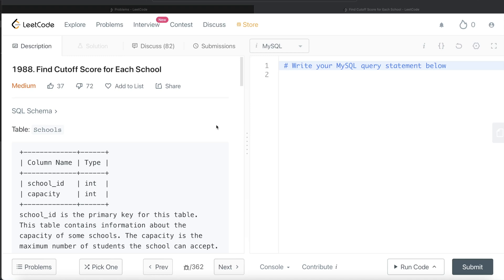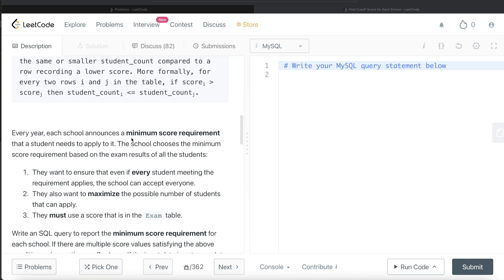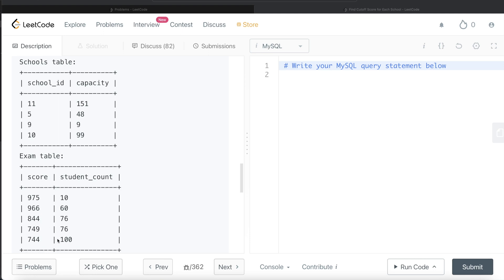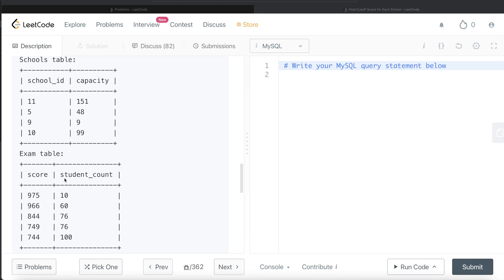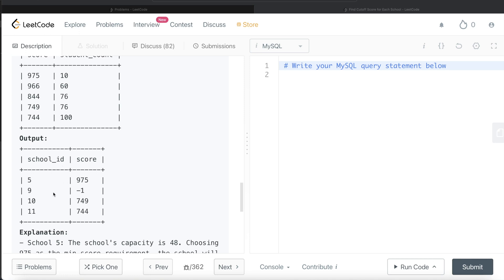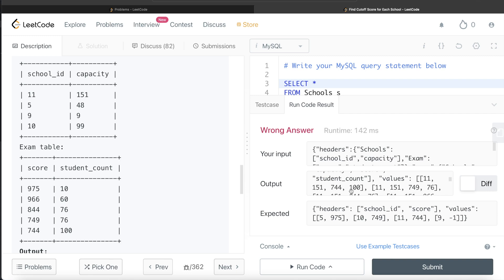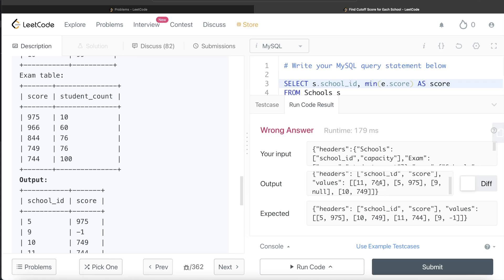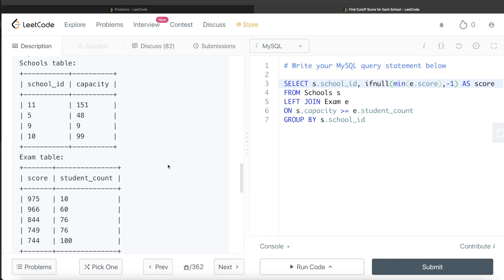LeetCode Medium 1988 "Find Cutoff Score for Each School" Interview SQL Question with Explanation